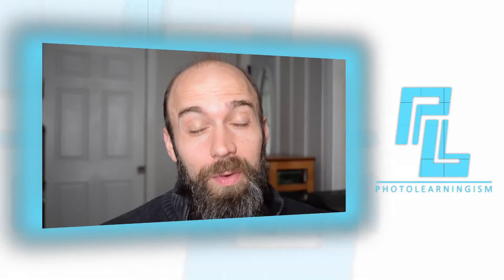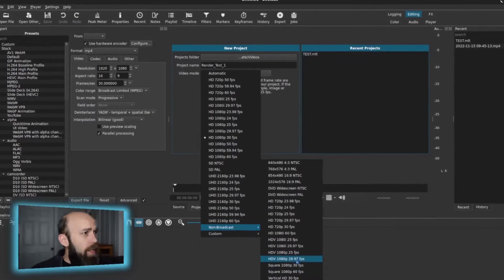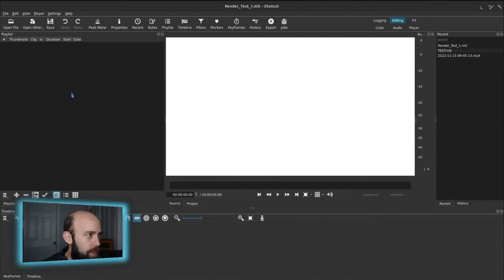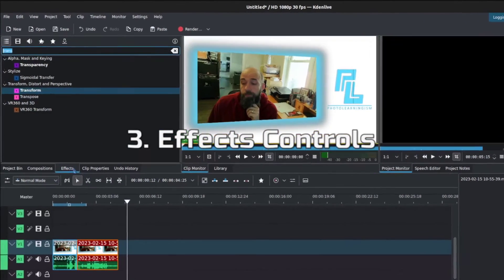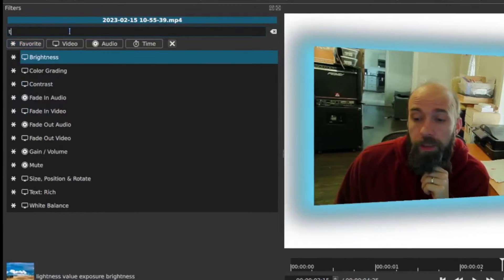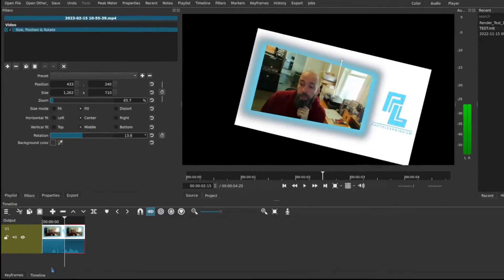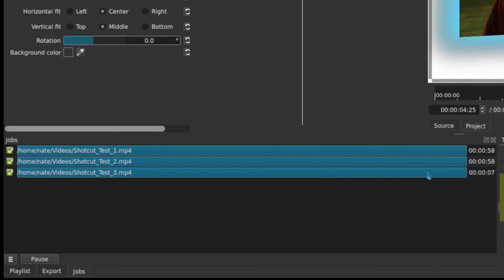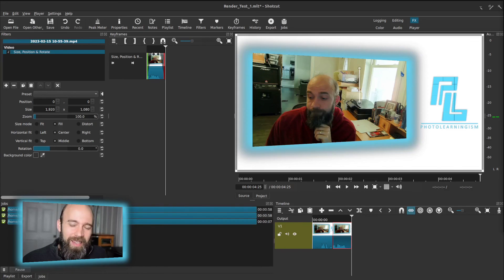Kdenlive vs Shotcut - Side by Side Comparison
All new versus episode, comparing Kdenlive and Shotcut based on Supported Projects, Editing Tools, Effects Controls, and Output Speed. The results may impress and shock you! Probably.

0:00 The Vs Match Up
0:19 Supported Projects
2:15 Basic Editing Tools
4:13 Effects Controls
7:03 Output Speed
11:32 Final Results